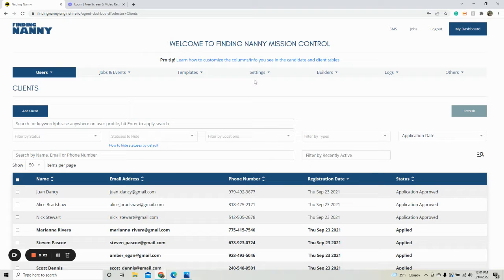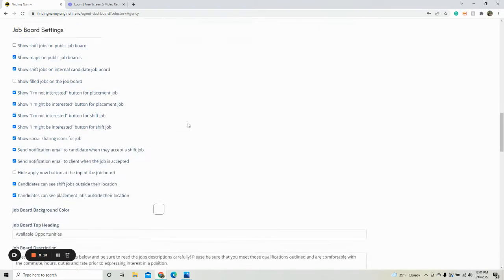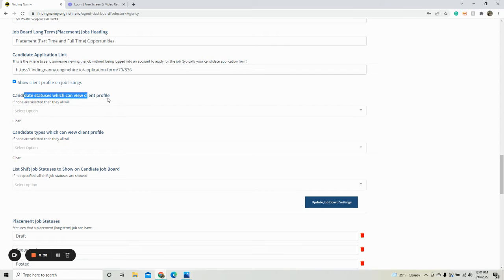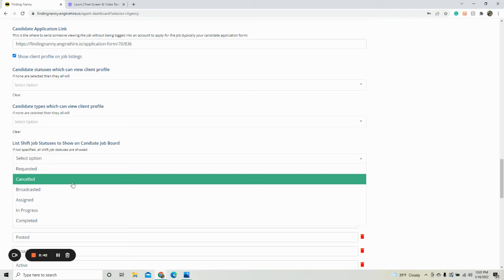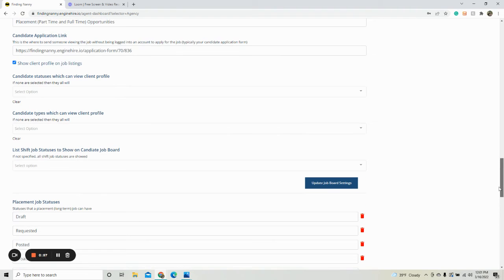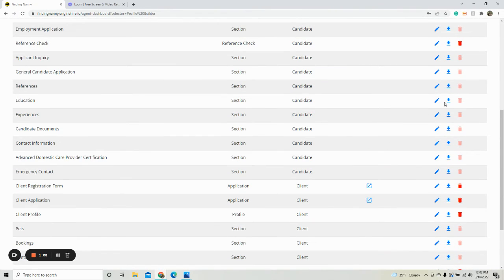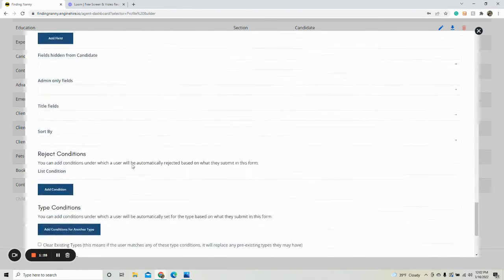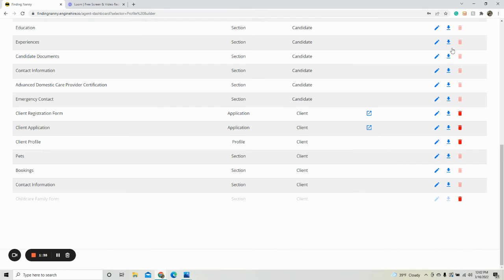How to add so that a candidate can view a clients profile for a shift job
This video goes over how to add so that a candidate can view a client's profile for a shift job. You are able to edit what status the candidate has to be, what type of candidate they are, and even the status of the shift job that they can see the client's profile.